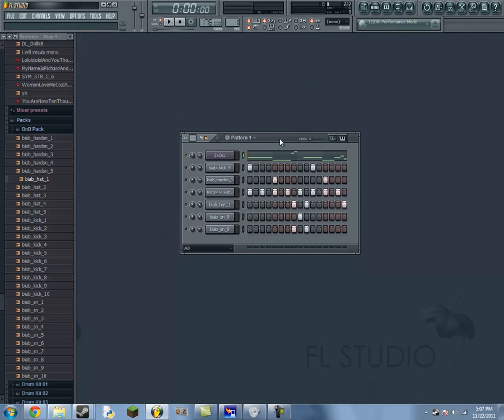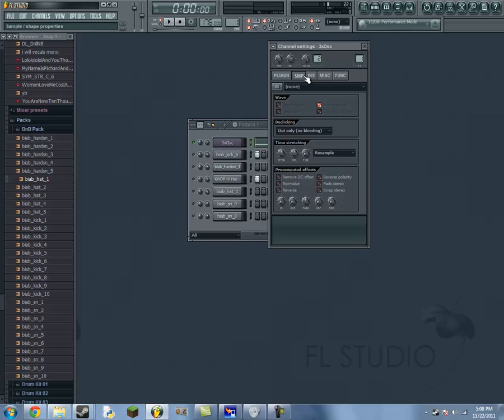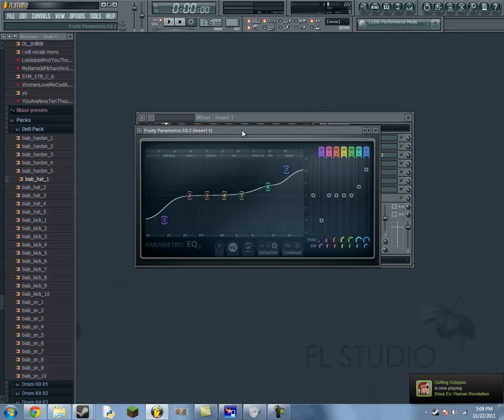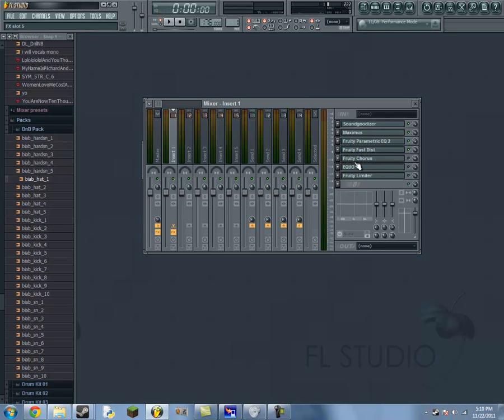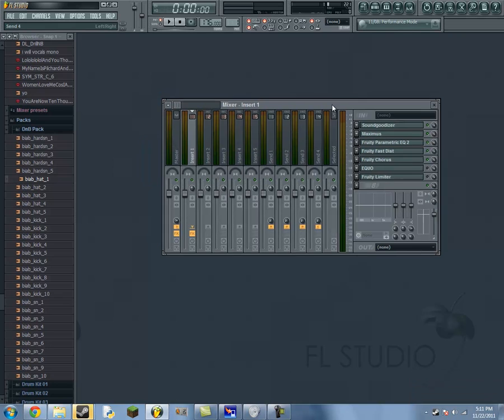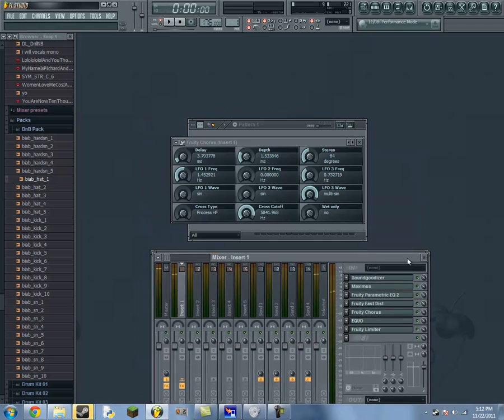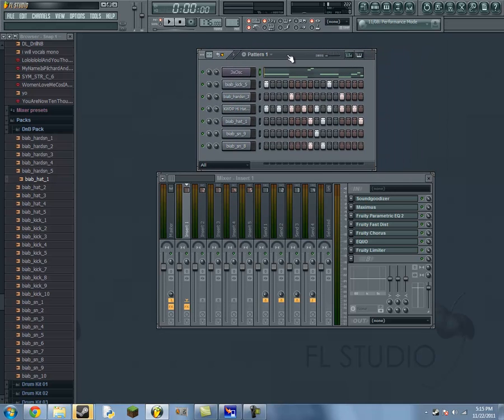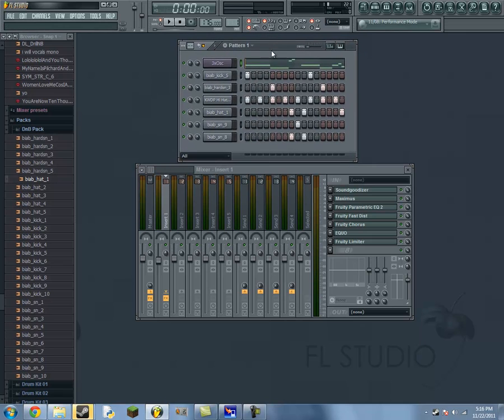FL Studio 10 Reece/Reese Tutorial (D'n'B)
Read Description please :)
How to make a reece/reese in FLS10 w/o addons that you have to pay for.

Also, tell me any questions or troubles in the comments :)